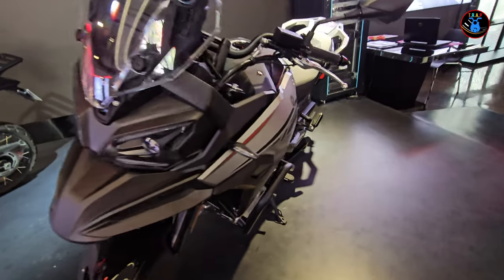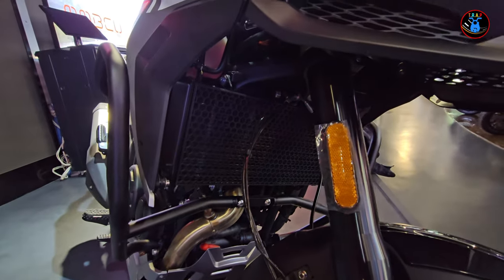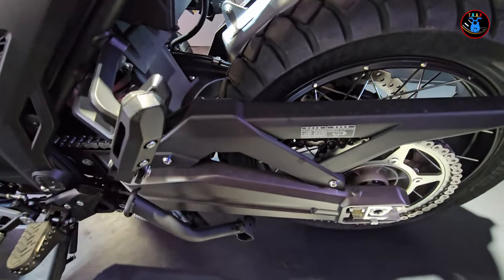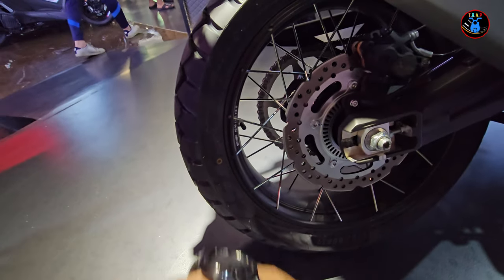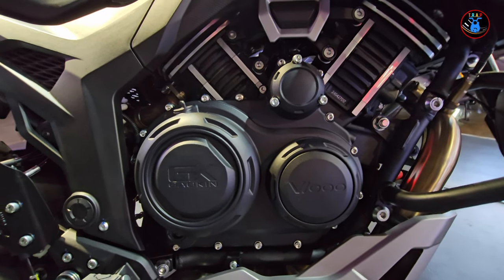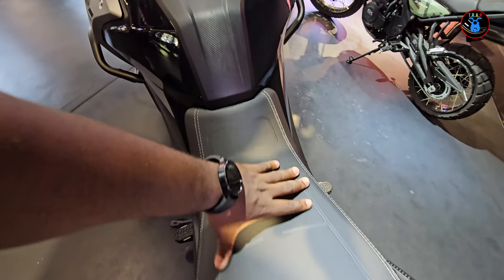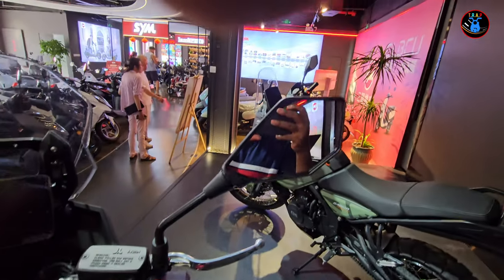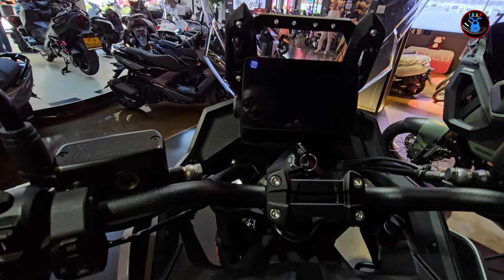The New GAOKIN 1000cc Adventure Motorcycle Is a Big Promise!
I spotted a newly released adventure motorcycle in a showroom in Shanghai and I couldn't resist showing the bike. This is a full walkaround of the bike. Bike is new so there was not enough information to share at the time of filming. Take a look at the amazing aesthetics. Leave a comment about what you think of it. Cheers!